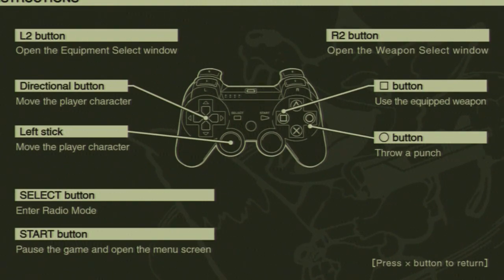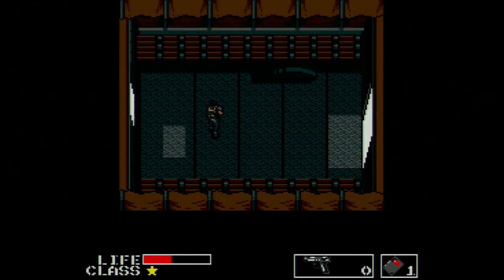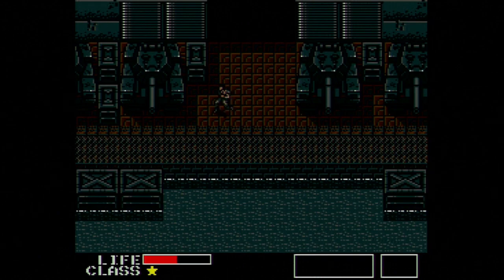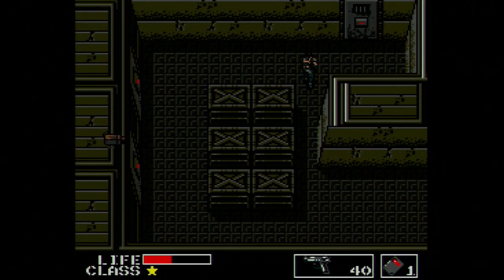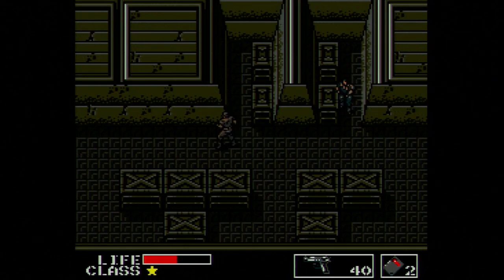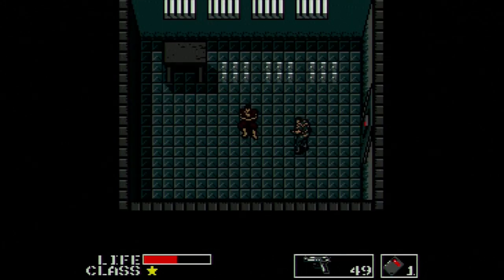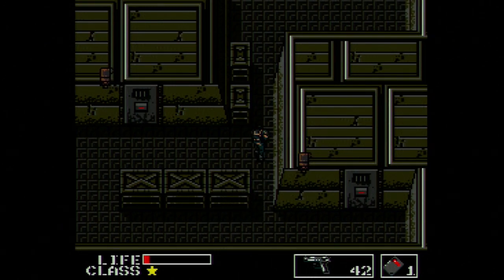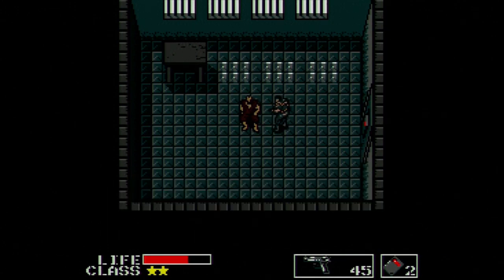Let's Play Metal Gear (BLIND) Part 1: STEALTHY STRUGGLES RETURN!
I really wanted to return here and play this game in it's entirety finally!